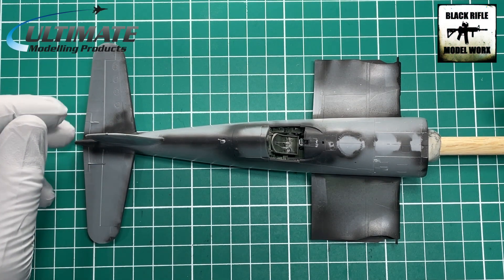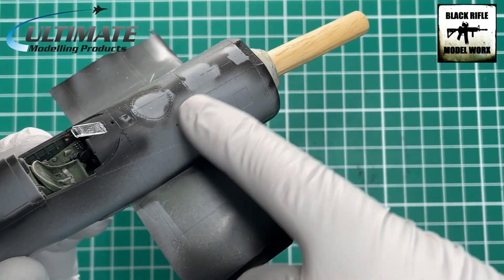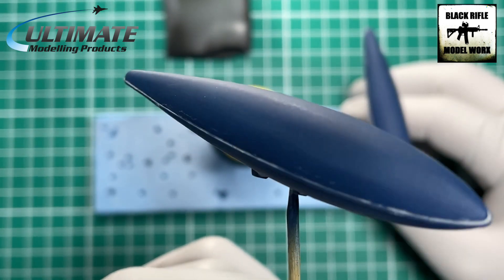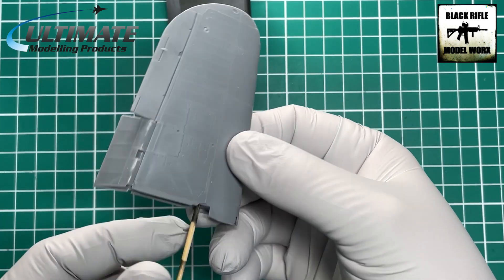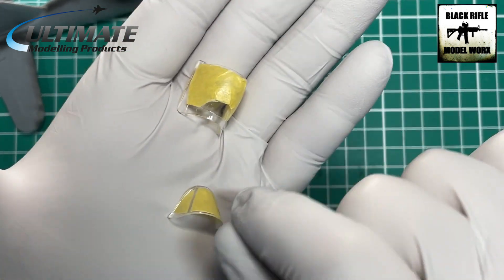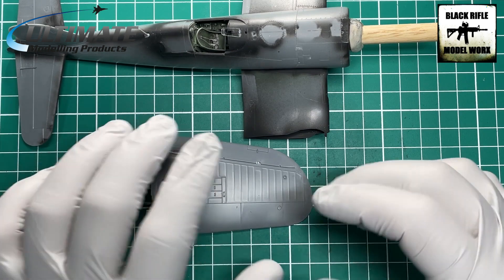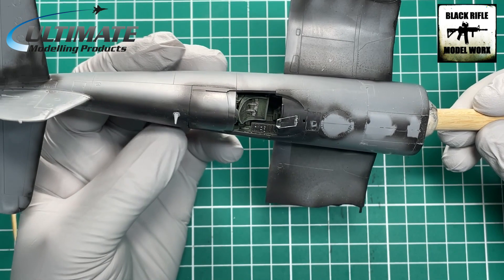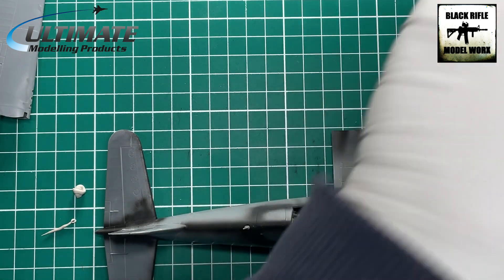Ultimate Modelling Products Tamiya F4U-1D Corsair Build Series - Part 3 Paint, Decals & Weathering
In the third video of our second build series for the new Ultimate channel, Luke from Black Rifle Model Worx (our guest modeller), is building the 1/48 Vought F4U-1D Corsair from Tamiya, a quick look at painting, decaling and weathering.

Links.